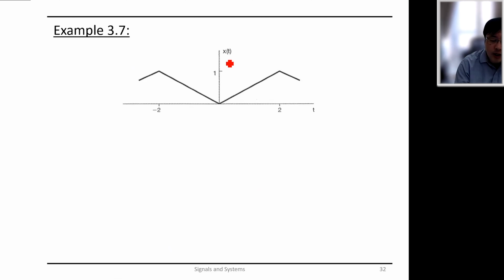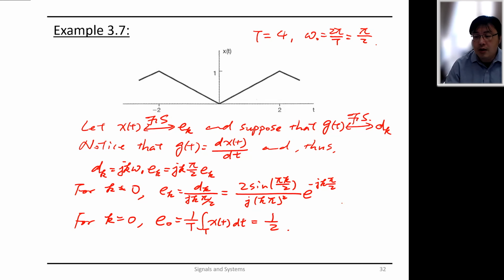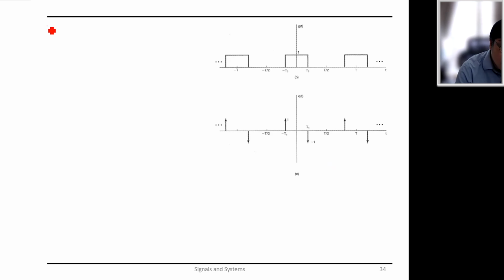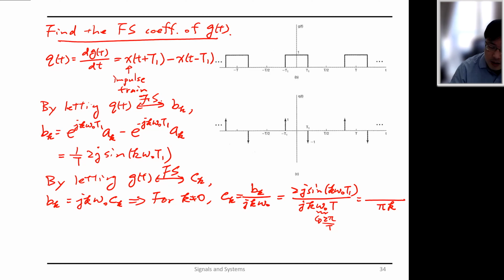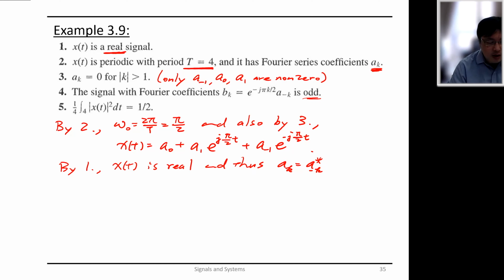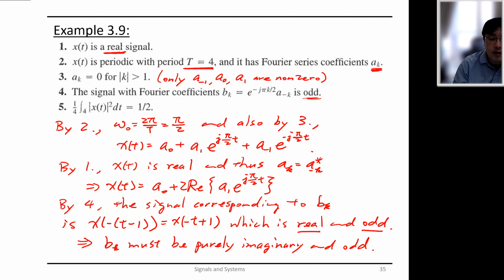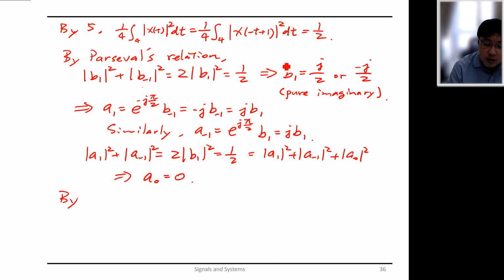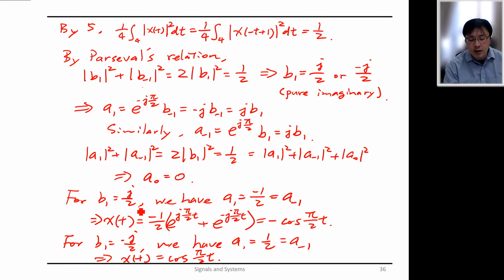11202洪樂文教授訊號與系統｜第11-3講 Fourier Series Representation of Periodic Signals III